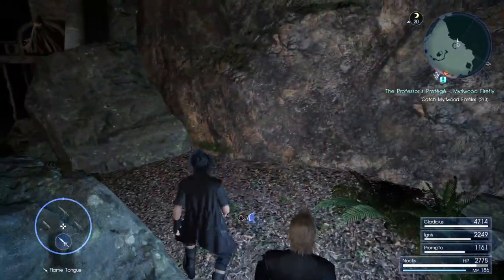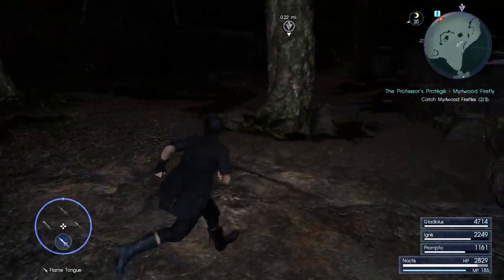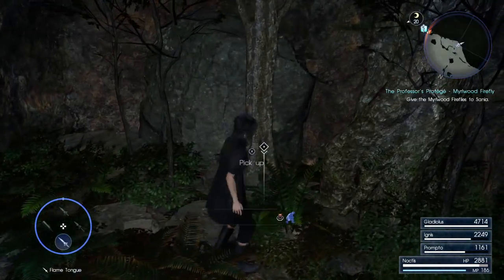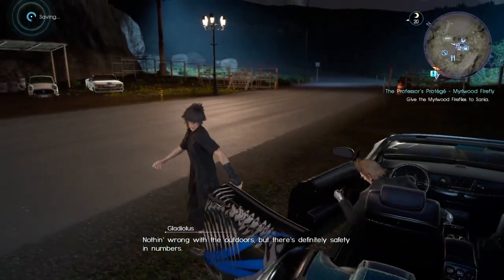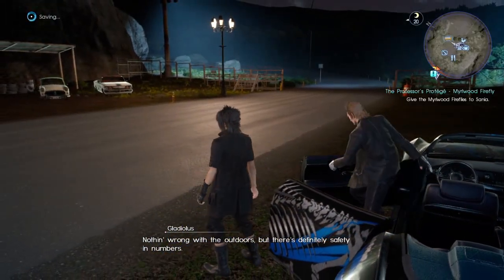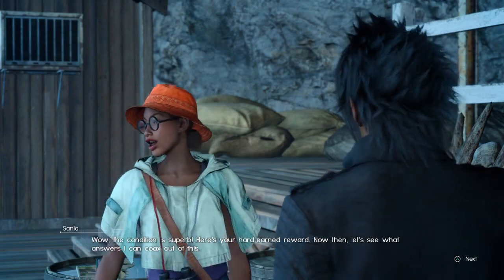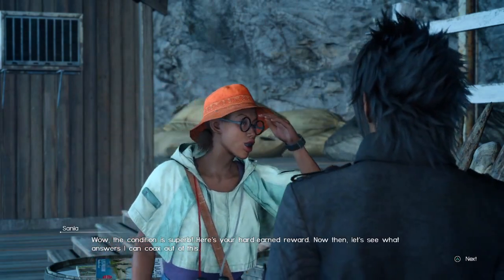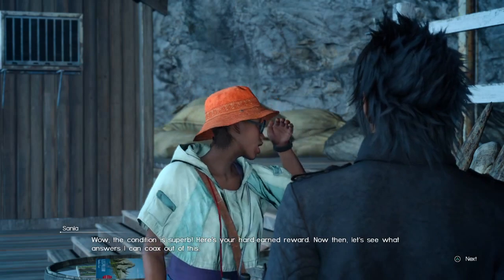FINAL FANTASY XV (15) Gameplay Walkthrough Side Quest Catch Myrlwood firefly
My chanel is about gameplay , walkthrough , cutscene , cinematic, story mode & side quest for ps4